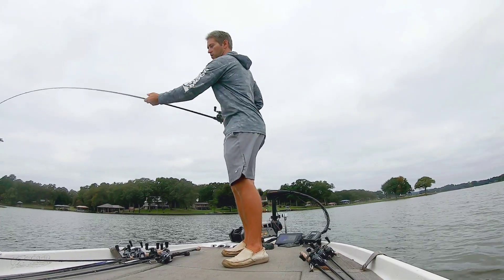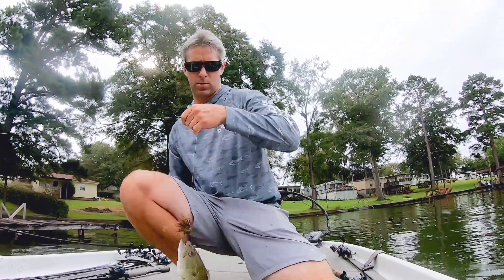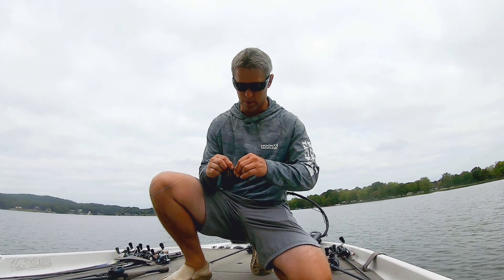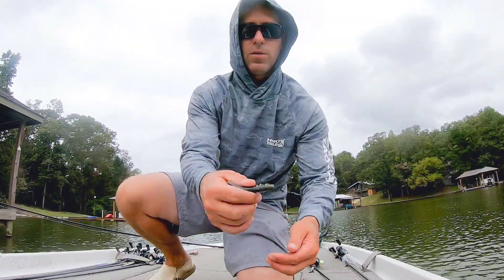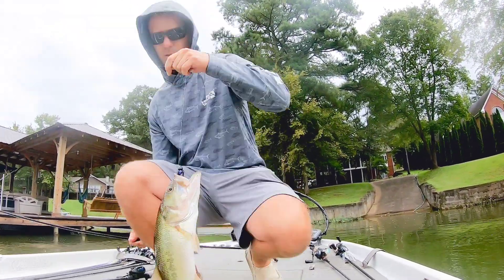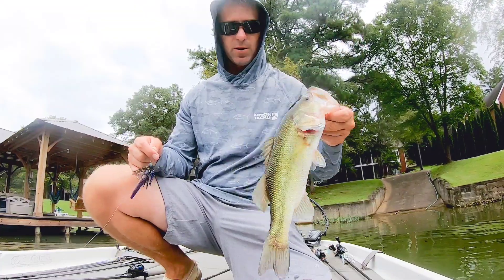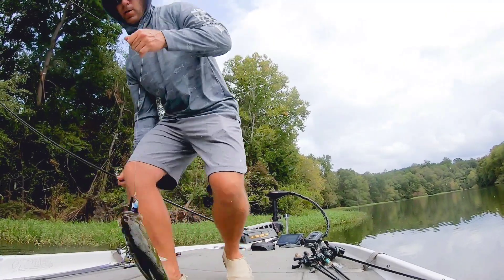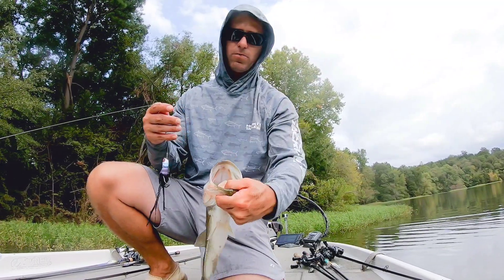pre fishing logan martin lake for a bass tournament early September 2020